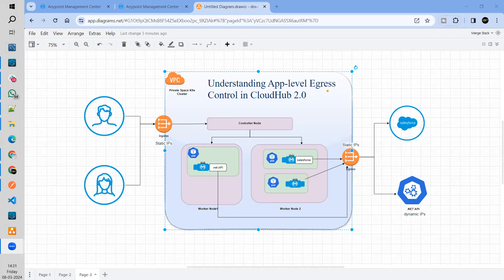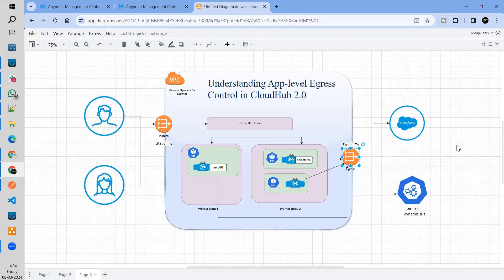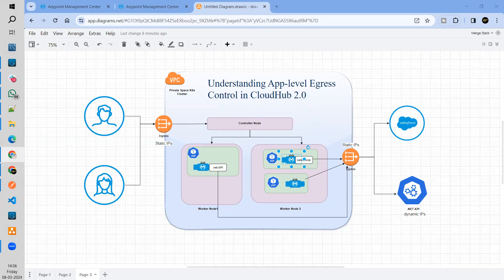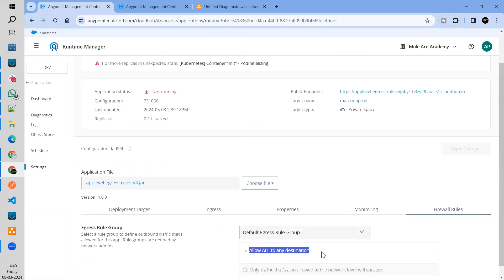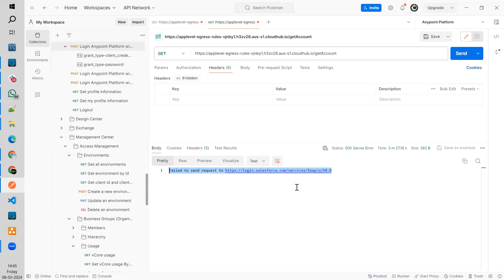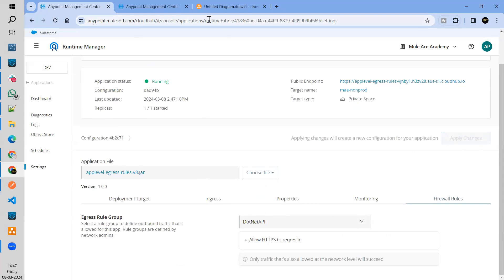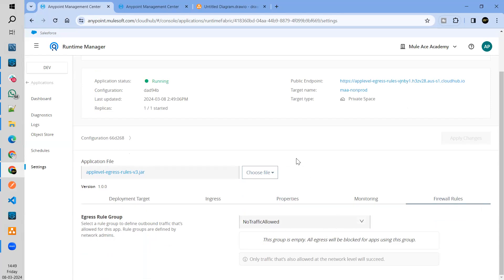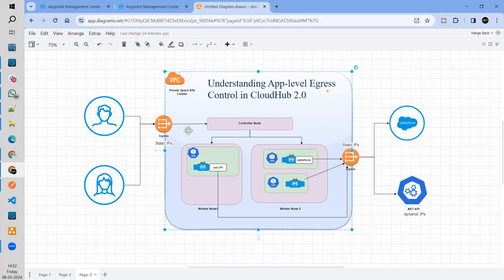#10: CloudHub 2.0 | Private Space with Outbound Firewall Rules | App level Egress rules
#10: CloudHub 2.0 | Private Space with Outbound Firewall Rules | App level Egress rules | Anypoint CloudHub 2.0 | What Is Firewall

In this video, we have explored below CloudHub 2.0 topics:
Edit Private Spaces level Firewall Rules
Edit the Default-Egress-Rule-Group
Delete the egress rule
Update Egress Rules